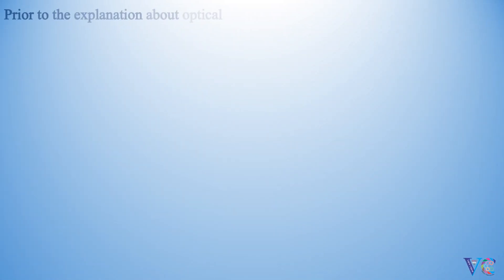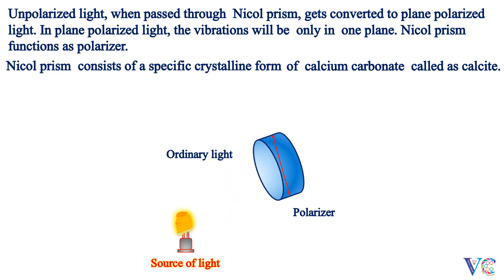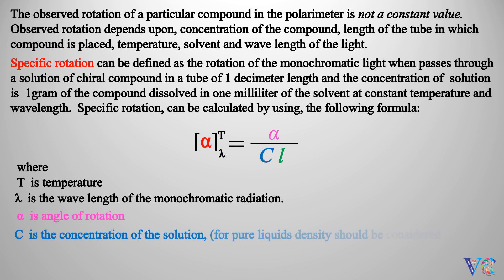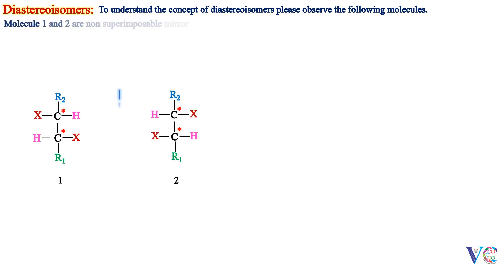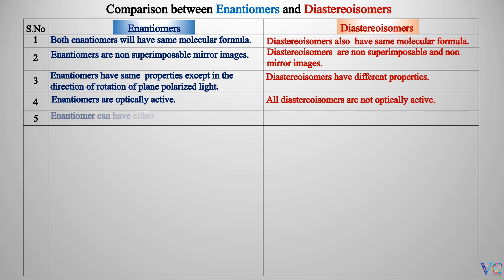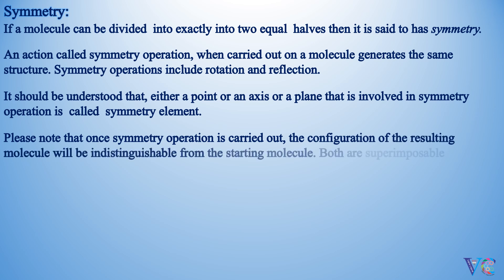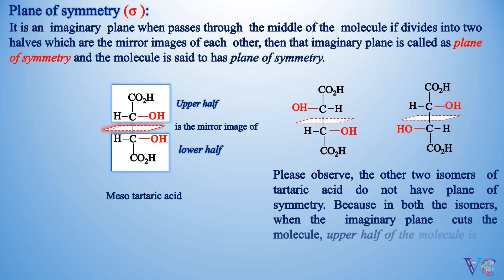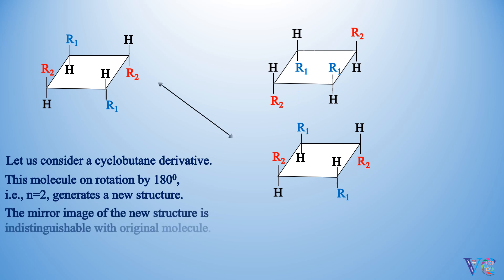OPTICAL ISOMERISM ( including elements of symmetry) A simple way to understand through animation)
The concept of optical  isomerism is very important concerning  properties and biological activities of organic molecules.   This  concept  is presented in a simple  manner in the form  interesting animation.  This video is useful for the students of FIRST YEAR OF ENGINEERING COURSE , (10 + 2) level,   first year of bachelor's degree in science, students of applied chemistry/industrial chemistry  and for the students preparing for competitive examinations like IIT JEE/NEET.